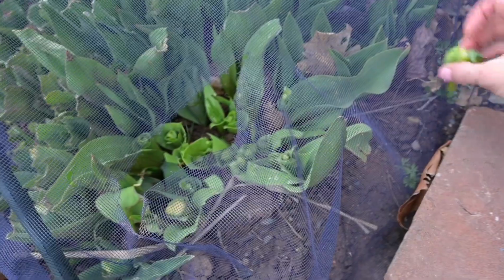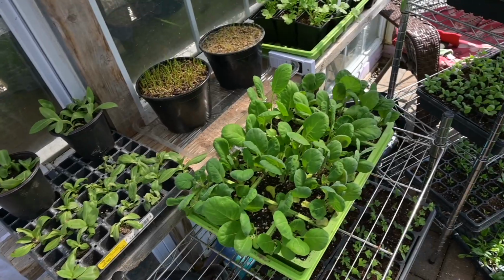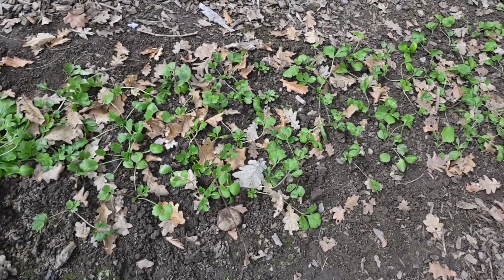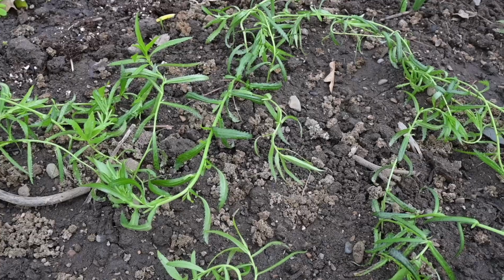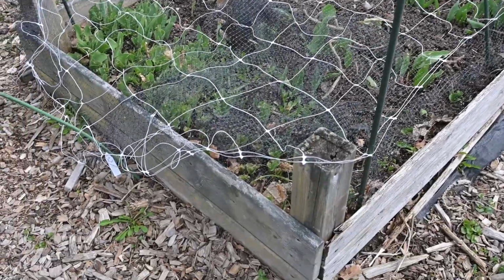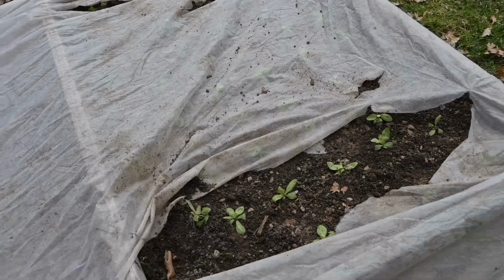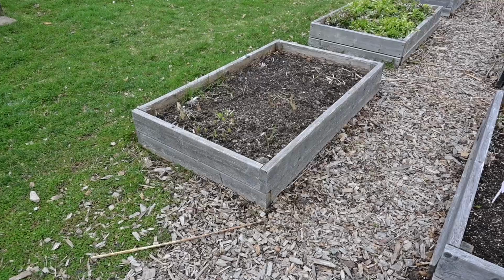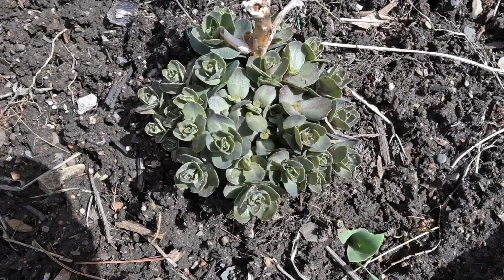deer are destroying everything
I've doubled (or more) my planting this year. Unfortunately, it seems the deer have also doubled. They eat everything, step on things and are a general large nuisance. Im making plans and trying to figure out how to protect my garden without spending ALL the cash.

and...

I don't do sponsorships or paid ads,  only 100% helpful garden content 🪴

Wireless Thermometer (CAN)
LED linkable grow lights (CAN)
Garden Marker (CAN)
Dutch Hoe (CAN)
Green garden clips (CAN)
3-pack gardening gloves (CAN)
3-foot coated garden stakes (CAN)
2-pack garden snips (CAN)

Wireless thermometer (USA)
LED linkable shop lights (USA)
Garden Markers (USA)
Dutch Hoe (USA)
Green Garden Clips (USA)
3-pack Gardening gloves (USA)
3-foot coated garden stakes (USA)
2-pack garden snips (USA)